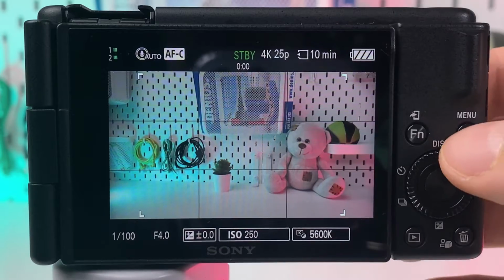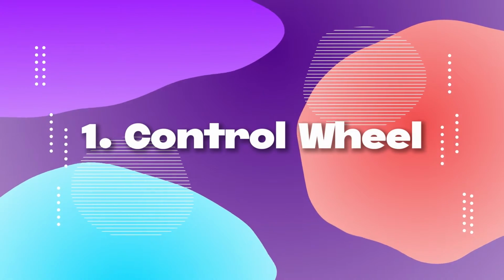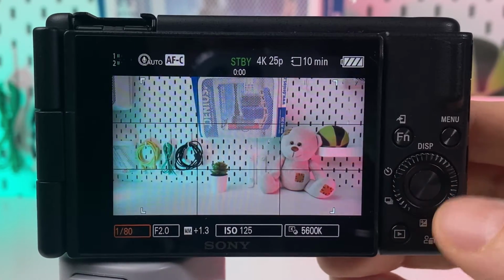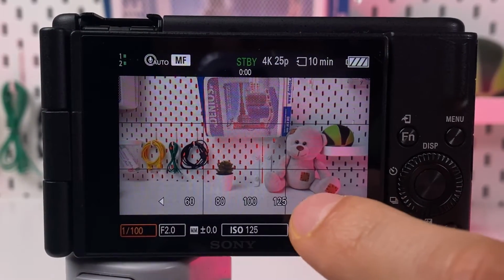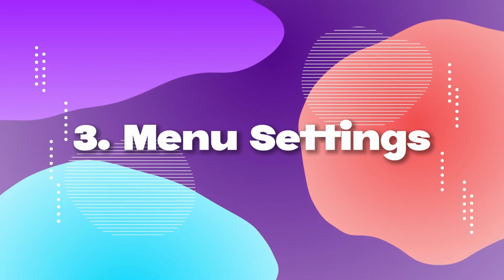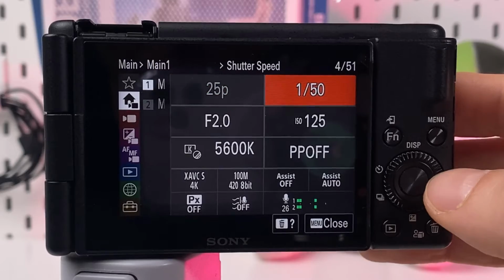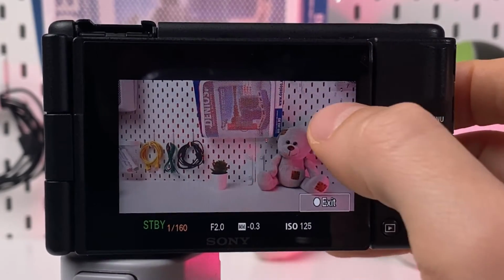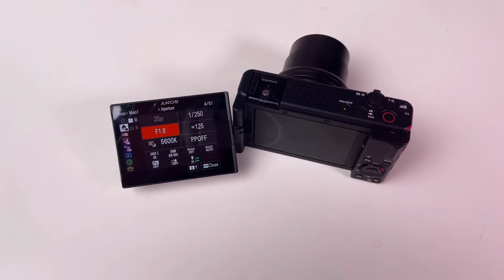How to Adjust Shutter Speed Sony ZV-1 II. 3 Easy Ways.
🎥 Master the art of perfect timing with your Sony ZV-1 II! Discover how to adjust the shutter speed through three easy methods in our latest tutorial. Whether you're aiming to capture crisp action shots or create smooth motion blur effects, controlling your shutter speed is key. This video is designed for photographers of all levels who want to enhance their shooting techniques with the Sony ZV-1 II.

👉 What you’ll learn in this video:

Using the Control Dial - The quickest way to adjust shutter speed for those who prefer manual adjustments.
Touchscreen Interface - How to change settings on the go with just a few taps.
Menu Navigation - Dive deep into the menu system for precise control over your photography settings.
🔍 Each method is explained with clear, step-by-step instructions to make learning fast and effective. Plus, we'll include tips on choosing the right shutter speed for different shooting conditions to help you capture stunning images every time.

Drop your questions or share your experiences with the Sony ZV-1 II in the comments section below!